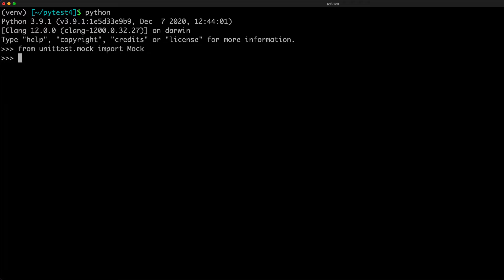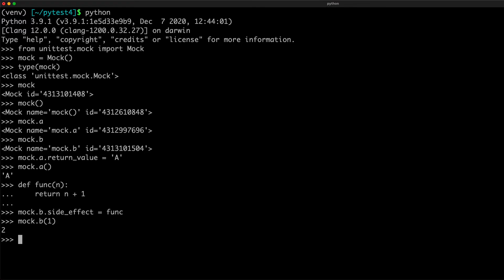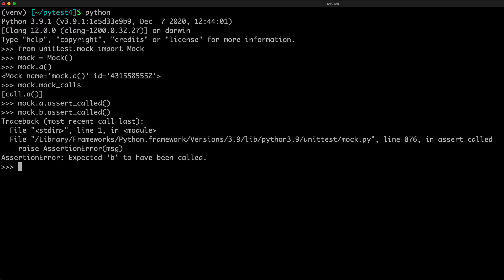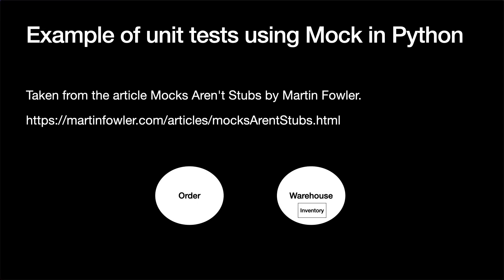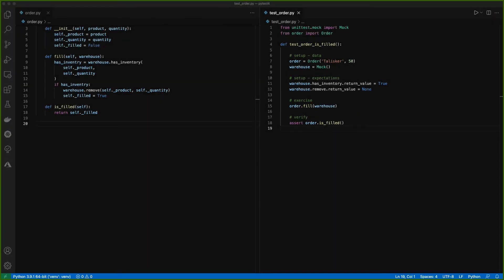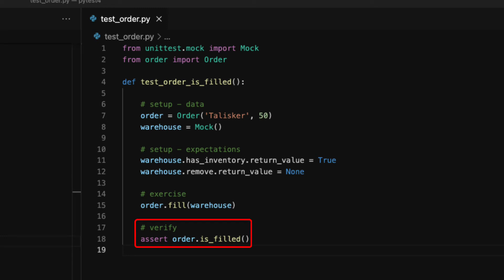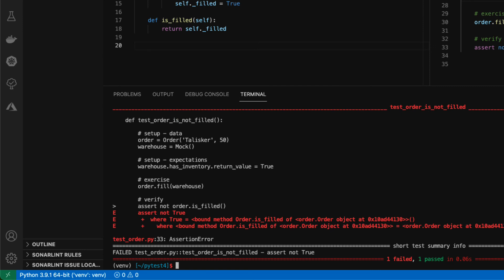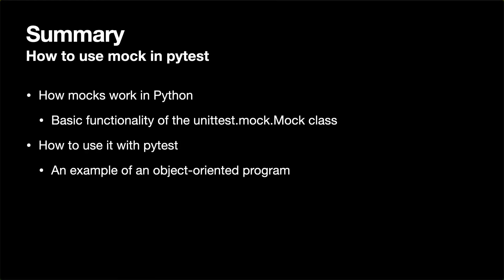How to Use Mock in PyTest?